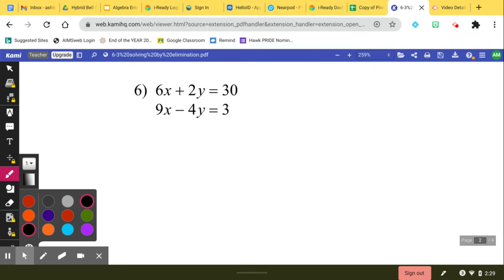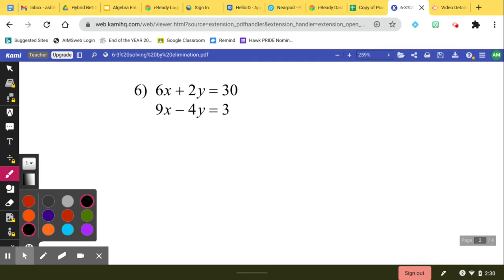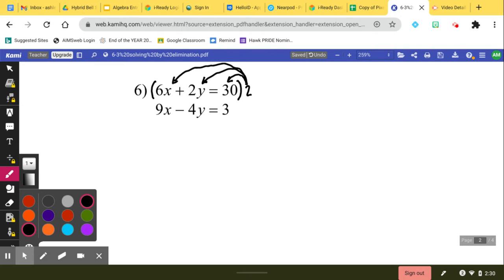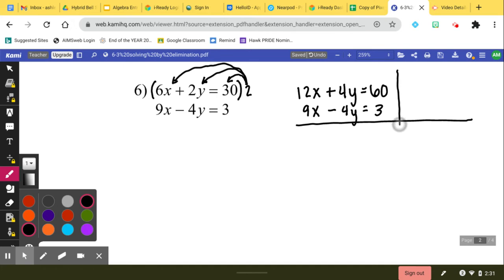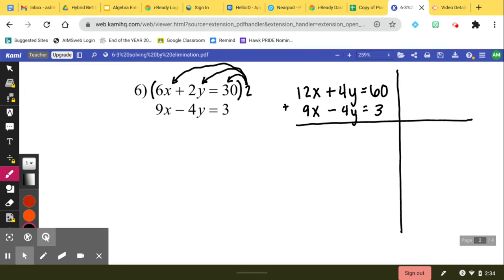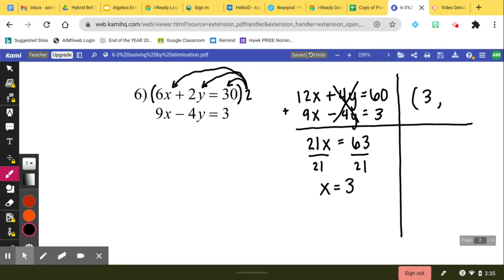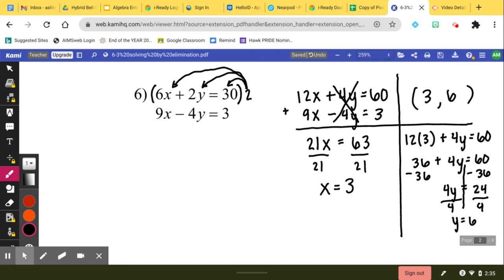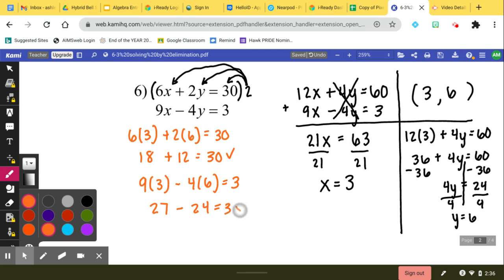Elimination Method Example 2